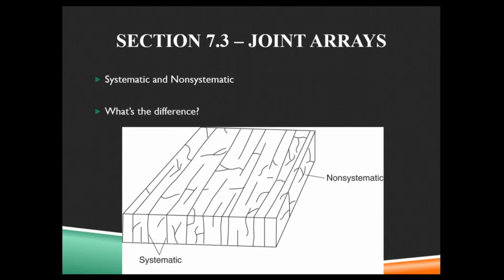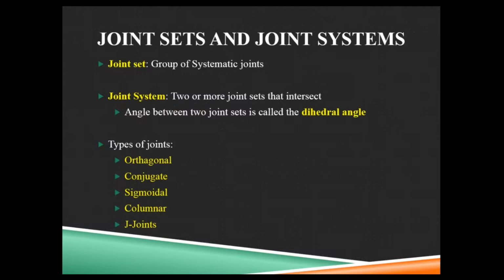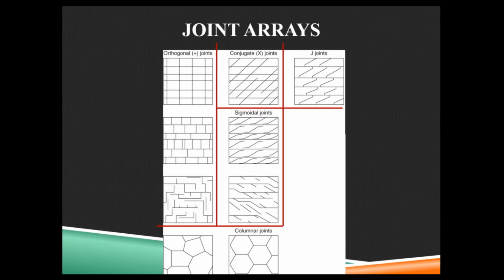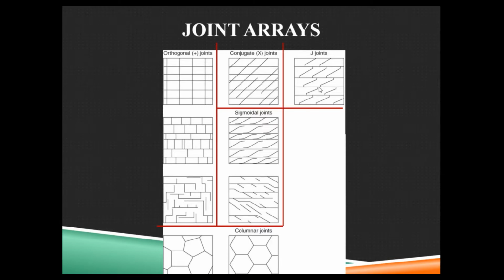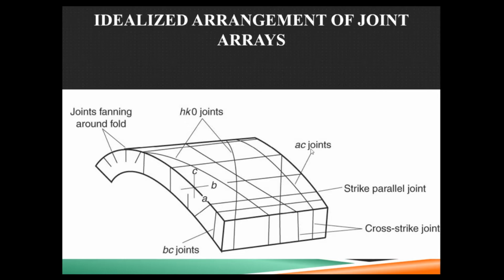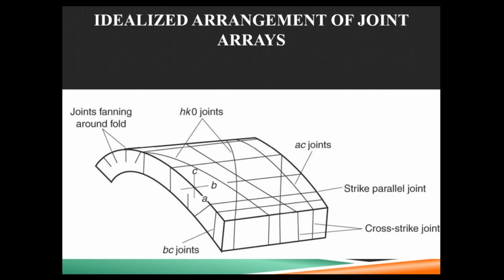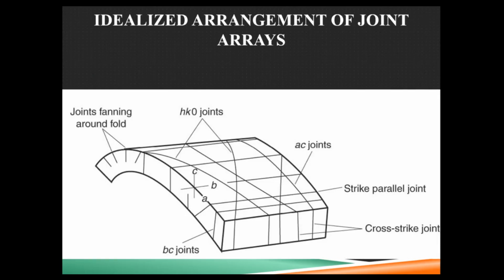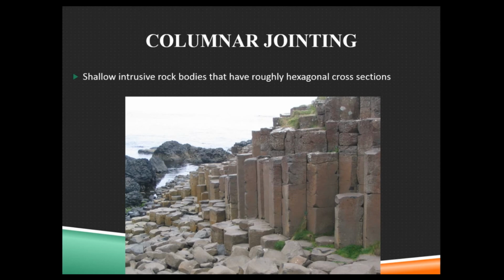Structural Geology Lecture 6.2